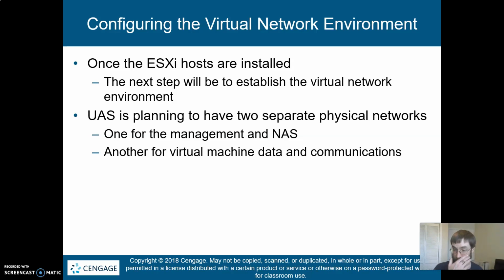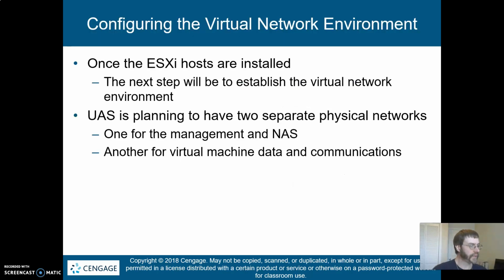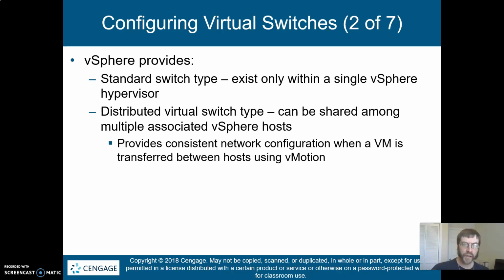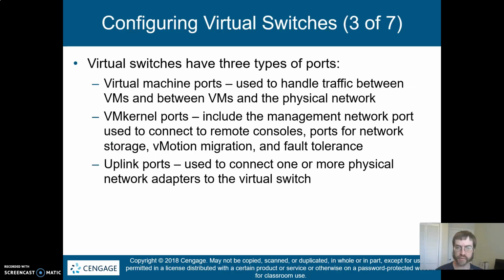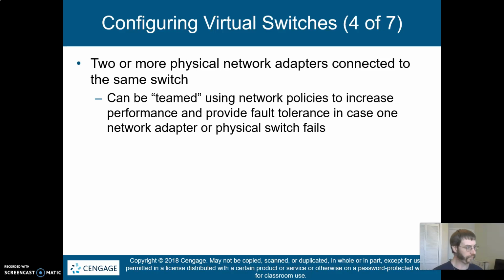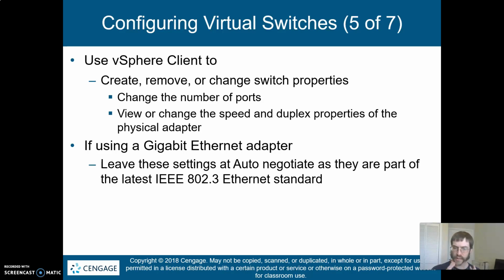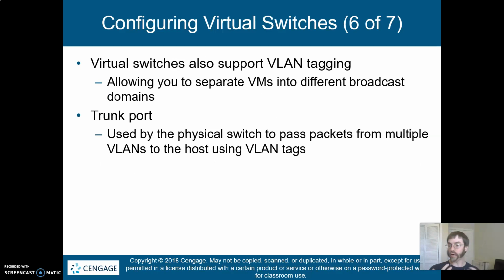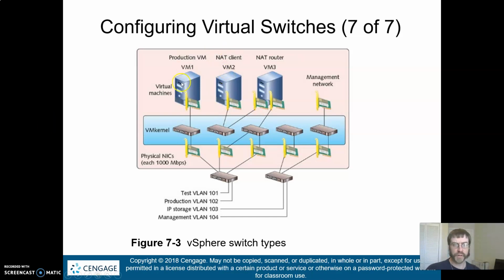Virtualization Chapter 7: Virtual Networking and Virtual Switches